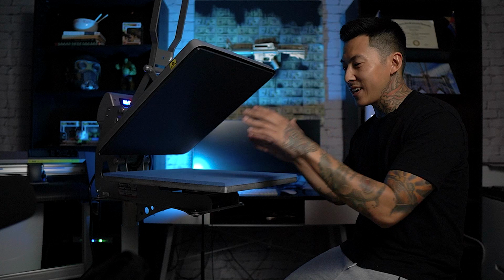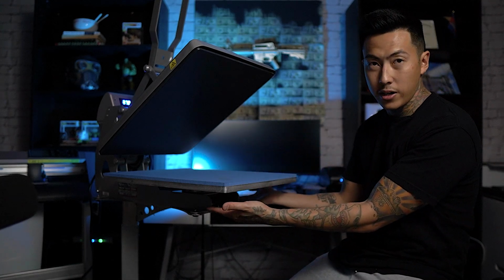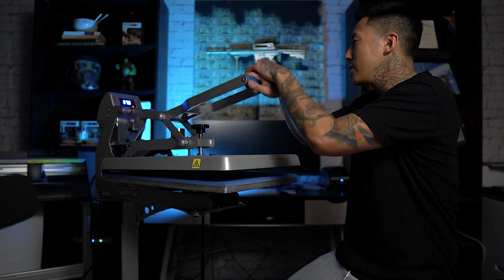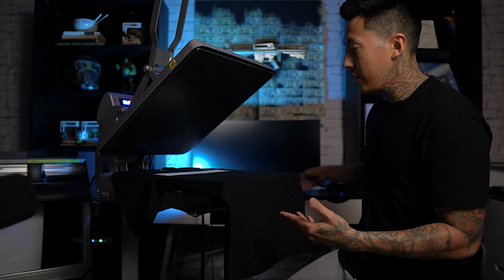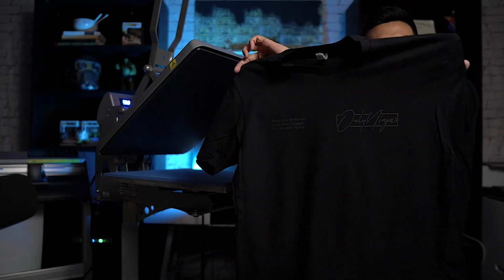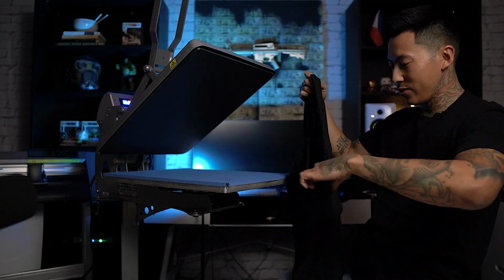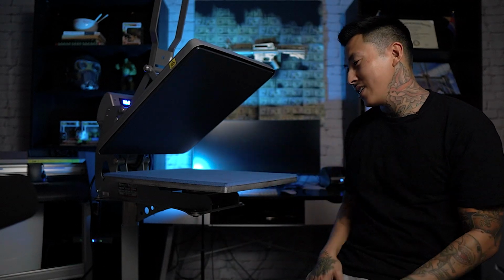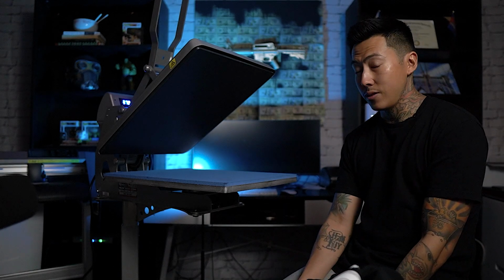The Right Heat Press for Your T-Shirt Business | Stahls' Hotronix Auto Clam Heat Press 16 x 20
🔥 [WIN A GRAPHTEC + A GEO KNIGHT HEAT PRESS]